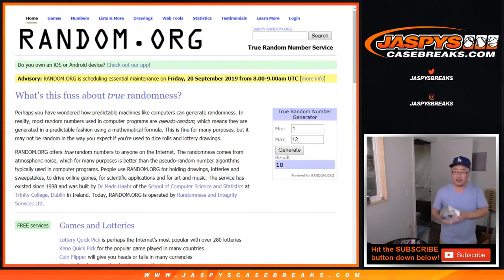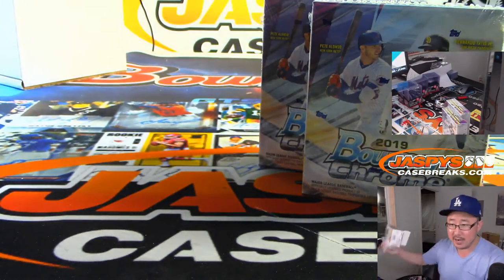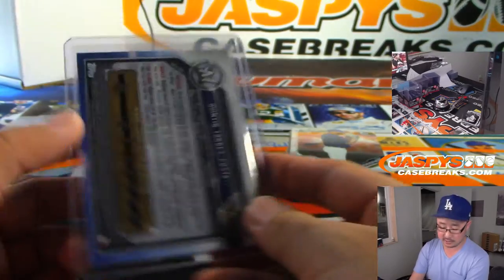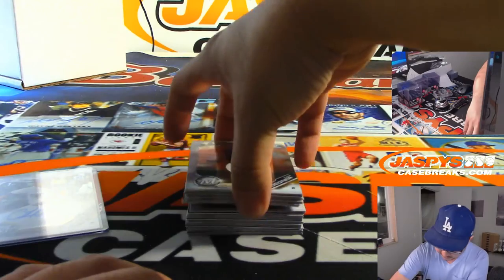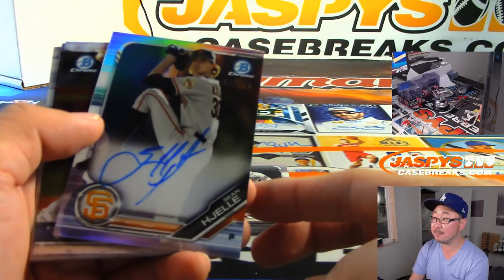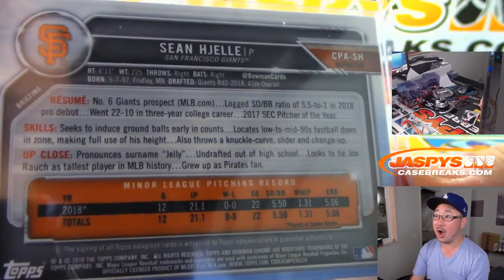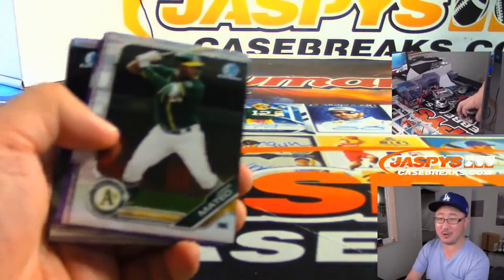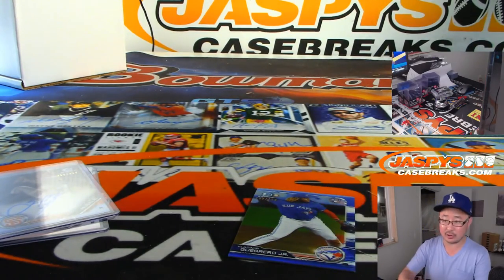W, 09/18/19 || 1Box (Hobby) PERSONAL (Jon S) #2 || 2019 Bowman Chrome Baseball (MLB)